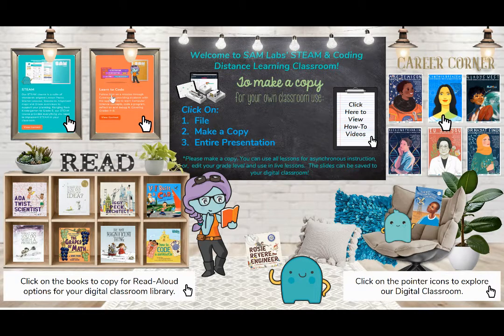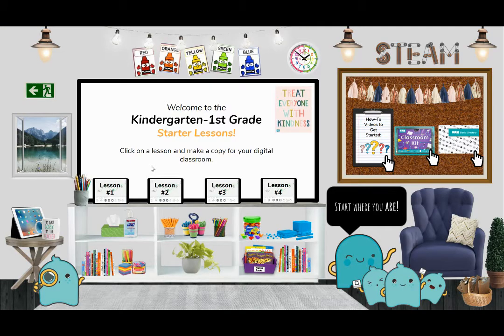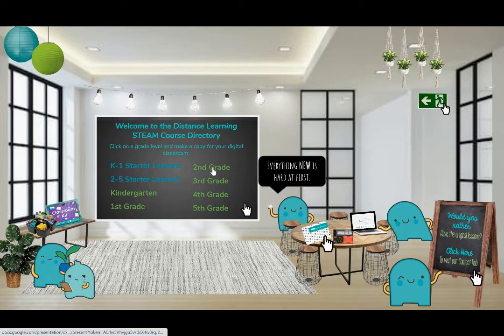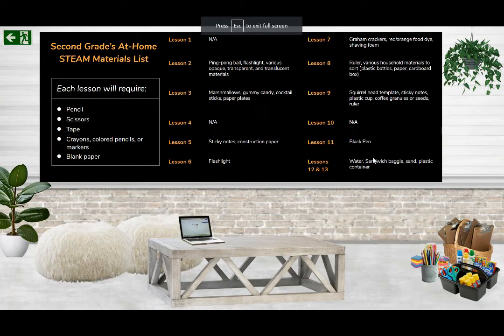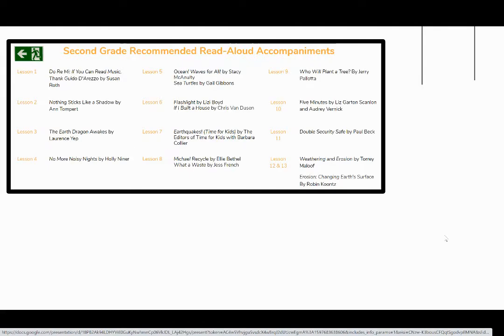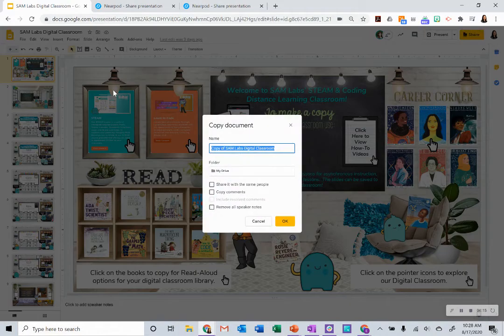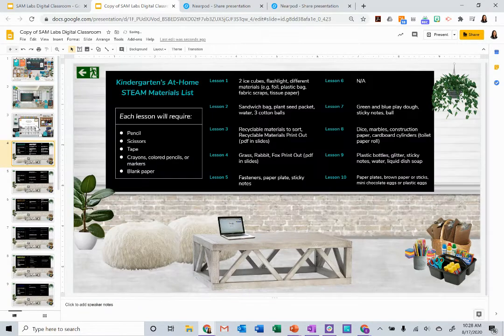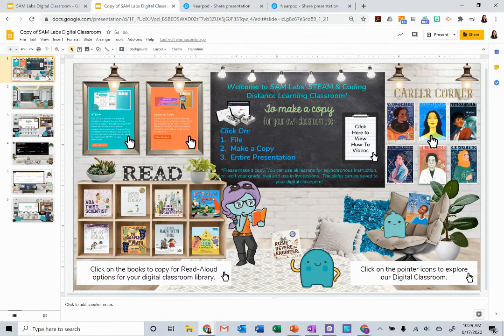Quick Guide: SAM Labs Distance Learning Digital Classroom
This is a quick guide touring the SAM Labs Digital Classroom, learn how to make a copy, and find out release dates.